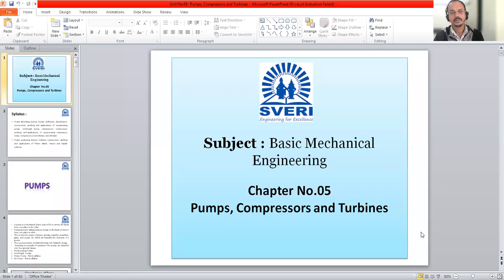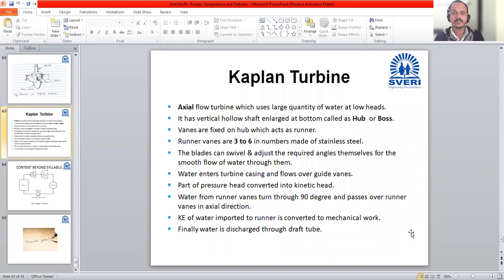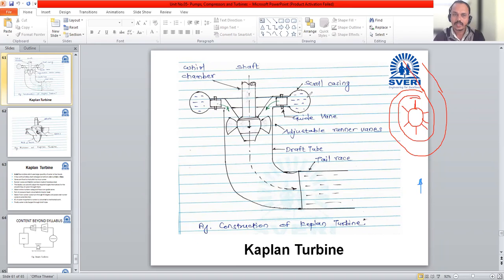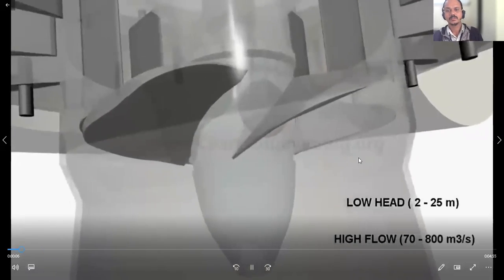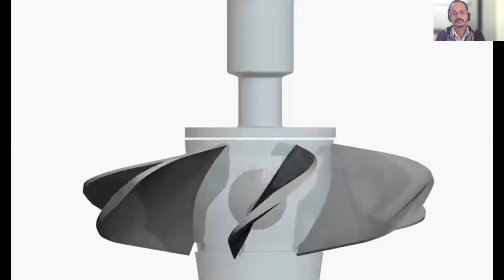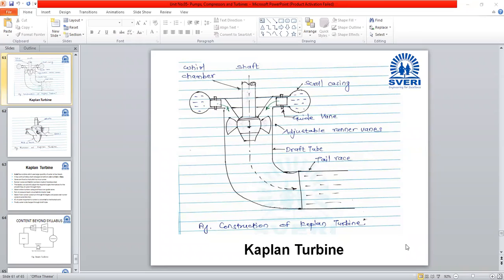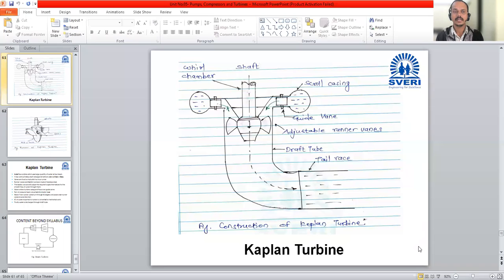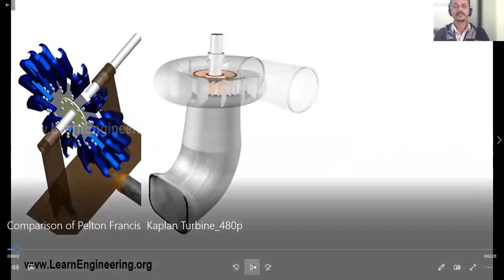15 1 22 kaplan Turbine